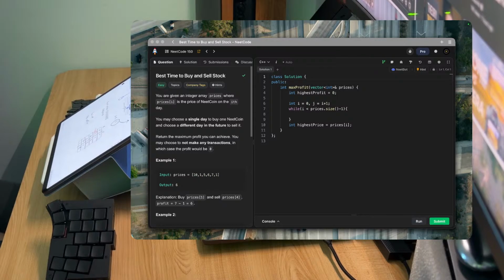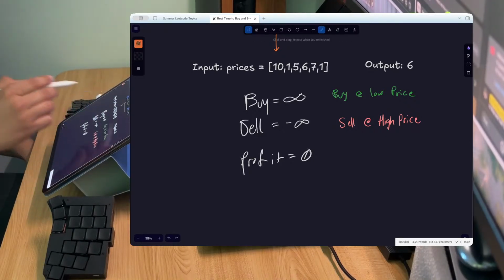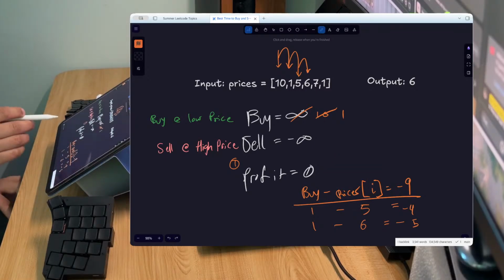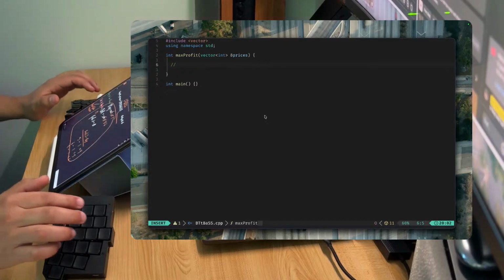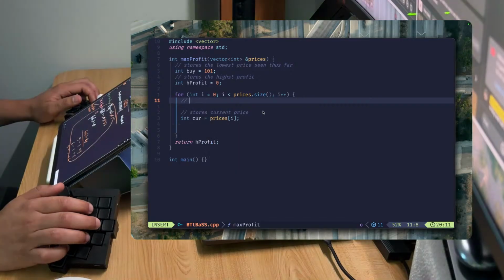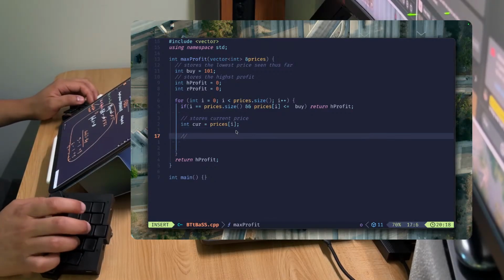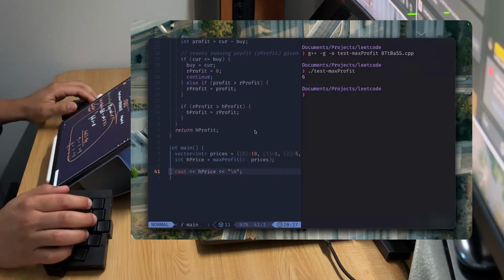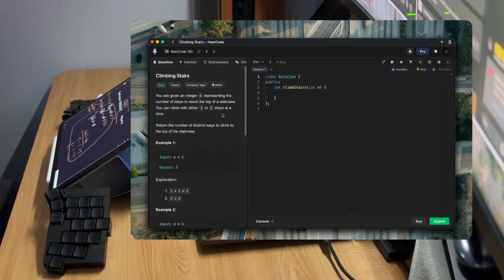Day 20: Leetcode Summer 26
This easy sliding window problem has persisted for 2 streams now, today I conquer it.